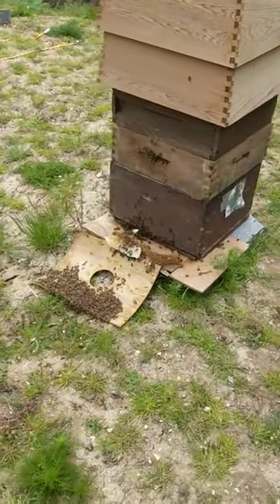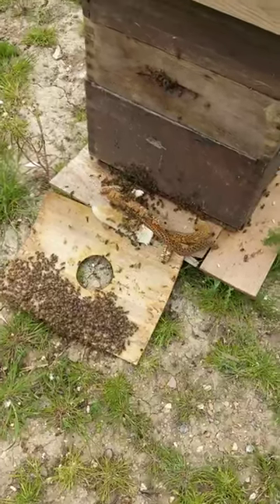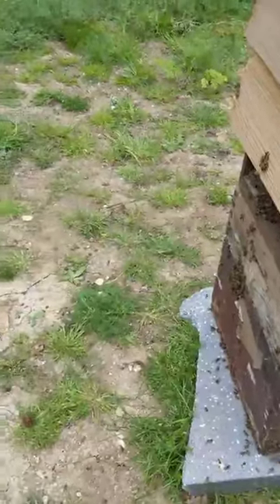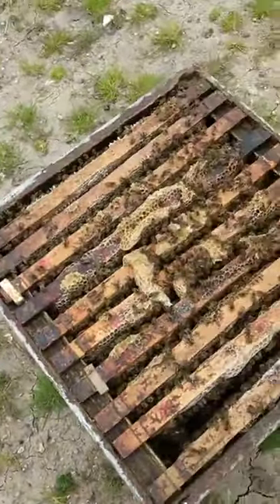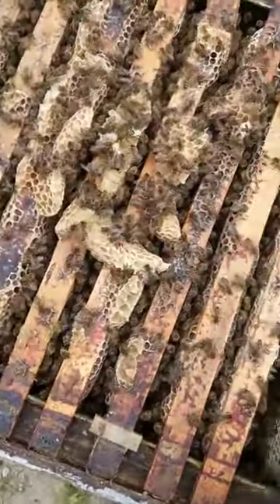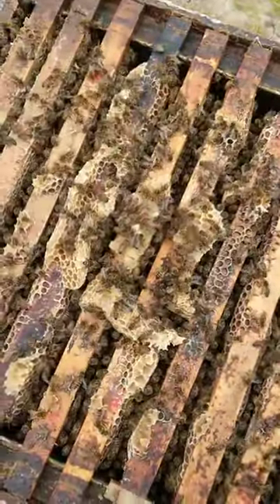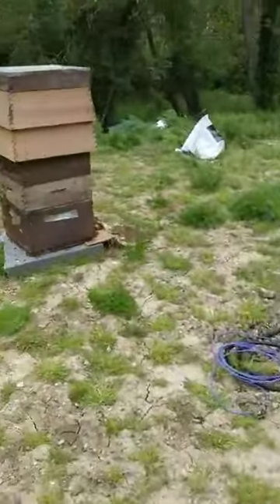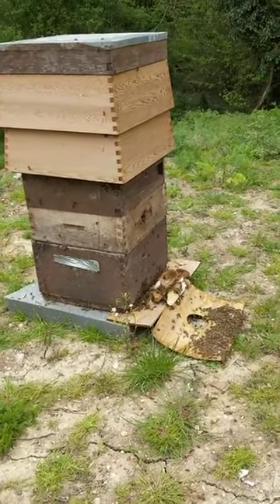Beekeeping at Whitbread: A Sustainable Site Visit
Embark on a remarkable journey with us as we revisit the site visit to Whitbread in Dunstable on April 29, 2019. This video captures the intriguing world of beekeeping and sustainability initiatives at Whitbread's head office. Witness the bustling activity of a bee swarm, as we work to gently relocate them to their new home. Learn about the careful process of transferring these precious pollinators from a blue box to a proper hive, ensuring their well-being and the continuation of their essential role in our ecosystem. Join us for an immersive experience in the world of bees and environmental conservation